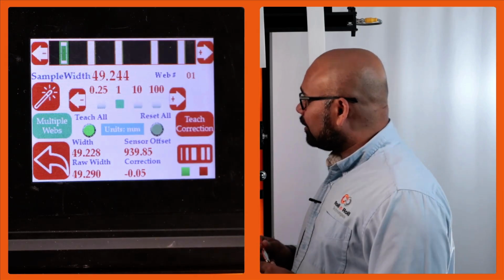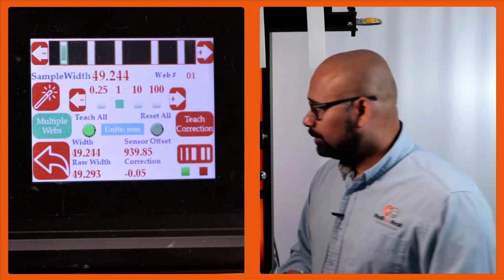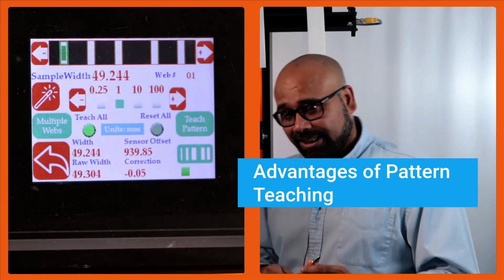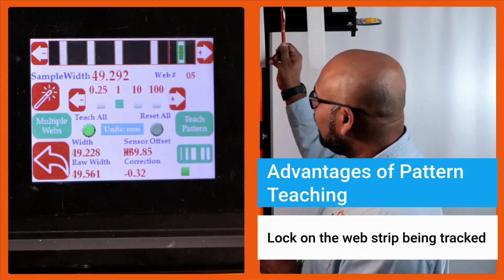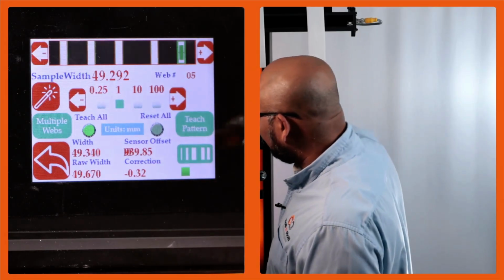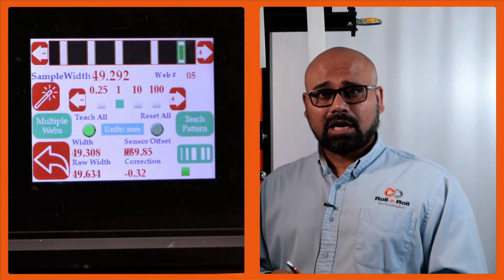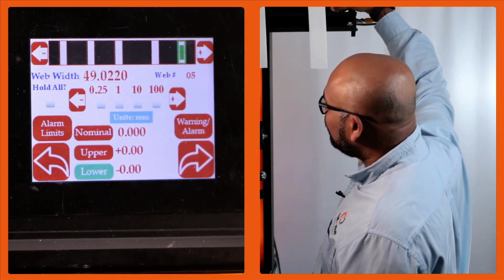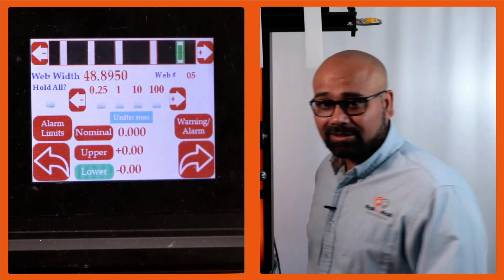Pattern Teaching SCU6x Controller Multiple Width Measurement Application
In this episode of the Multiple Web Width Measurement Application Series, we showcase the advanced pattern teaching feature of the SESX controller. Learn how to set up widths, samples, and jobs to monitor changes in material movement and width accurately. Discover the advantages of the pattern teaching mode, such as alerting when a web breaks and maintaining precise measurements even with intervening materials. This tutorial highlights how our system prevents measurement jumps and ensures consistent tracking of web position, making your slitting process more efficient and reliable.

00:00 Introduction to Pattern Teaching
00:18 Setting Up Pattern Teaching
00:51 Advantages of Pattern Teaching
02:20 Pattern Teaching in Action
00:00 Conclusion and Final Thoughts